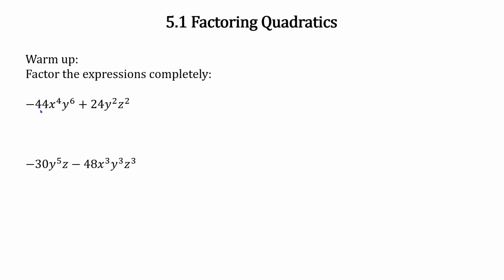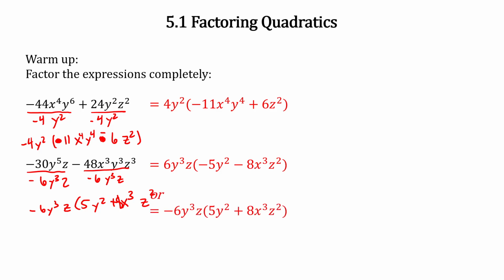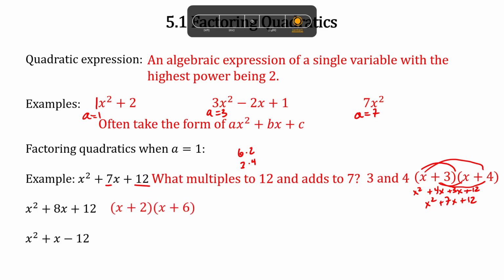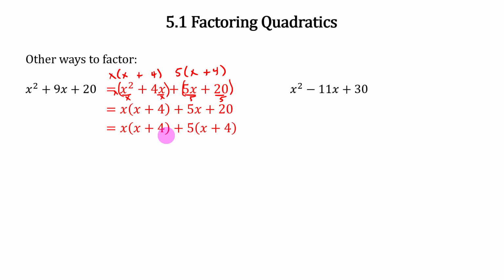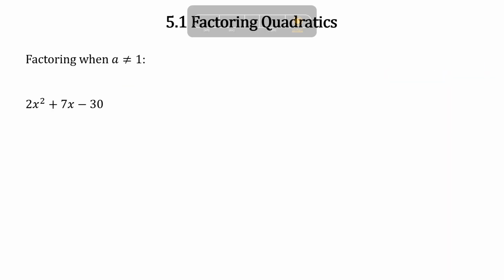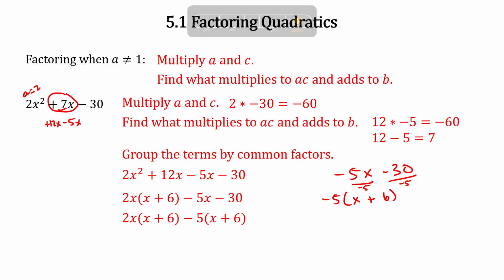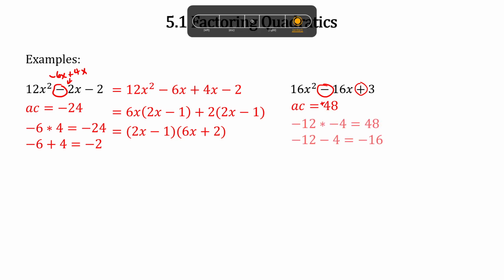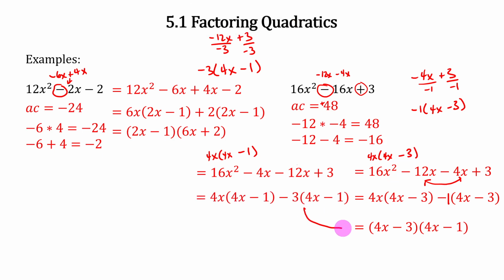5 1 Factoring Quadratics